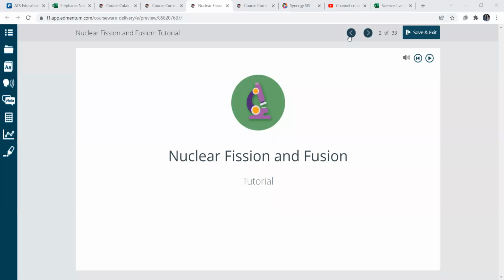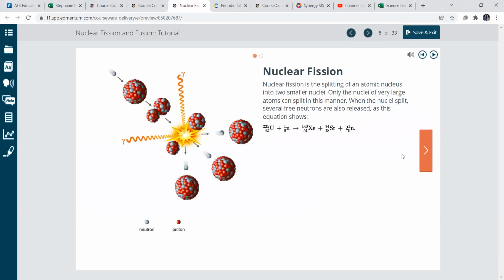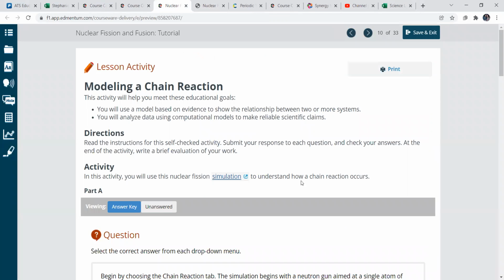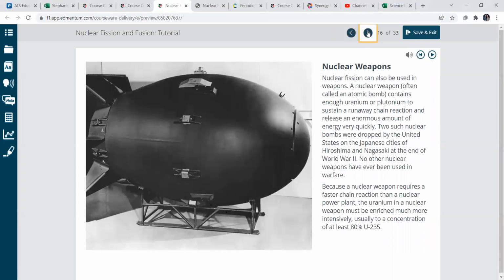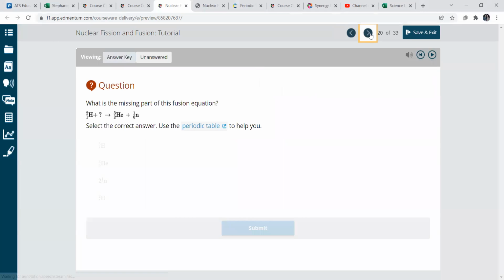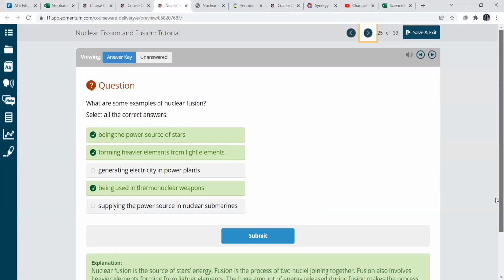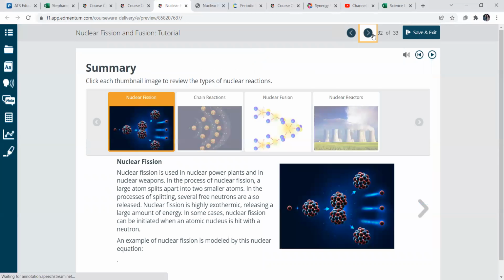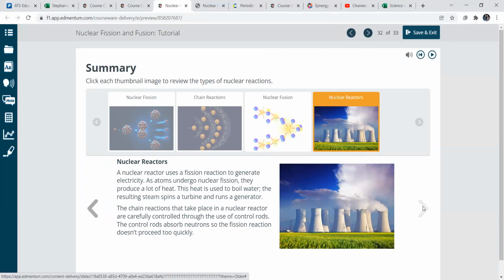Nuclear Fission and Fusion